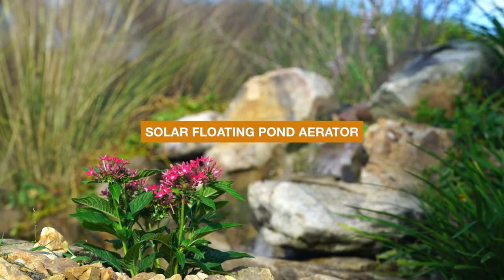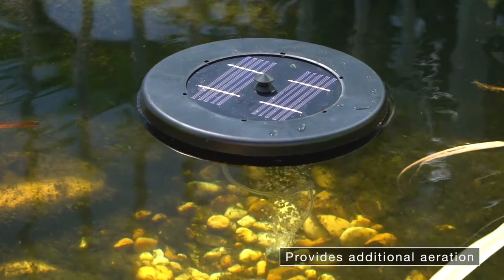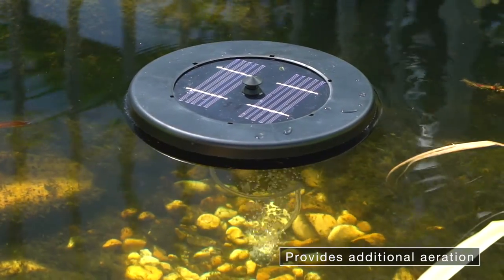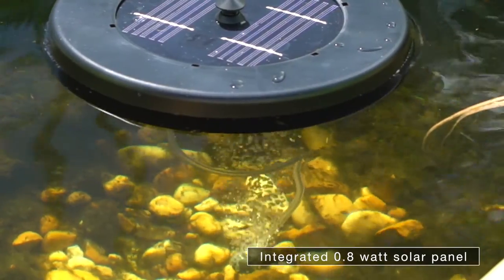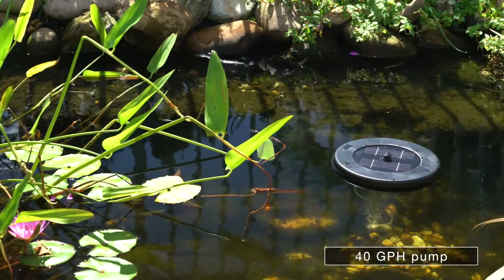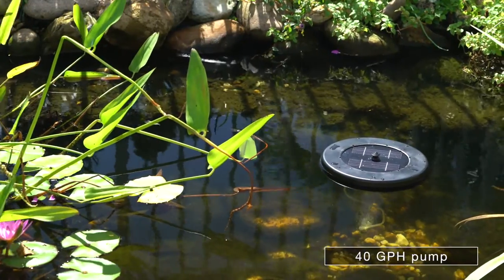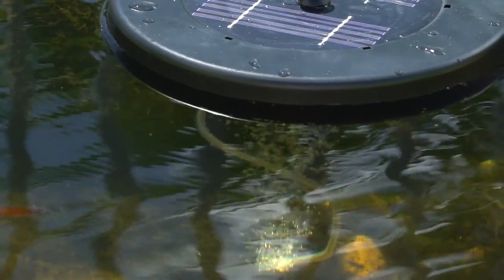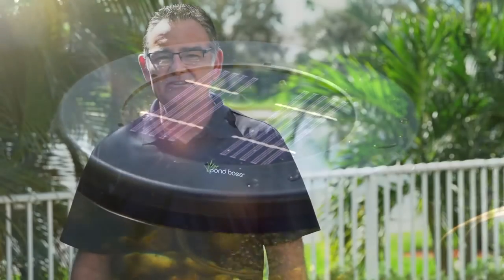pond boss® Solar Floating Pond Aerator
The pond boss® Solar Floating Pond Aerator is a great product to help increase aeration in your pond. It is easy to install, 100% solar powered and has zero additional cost.